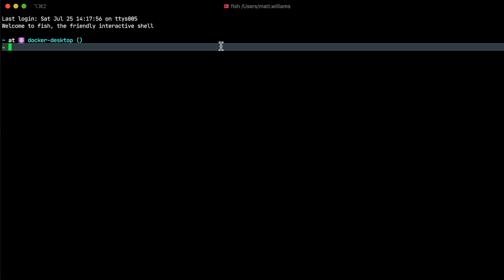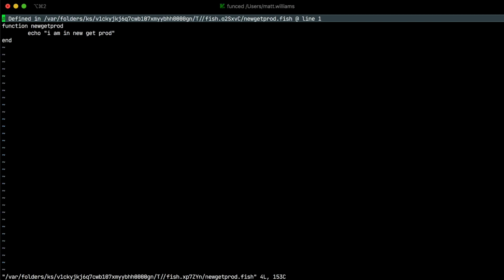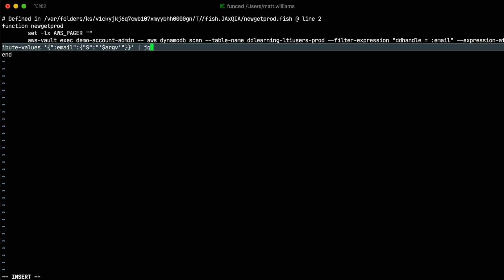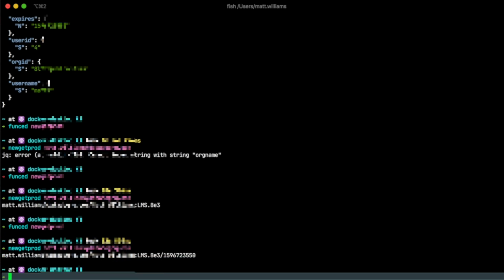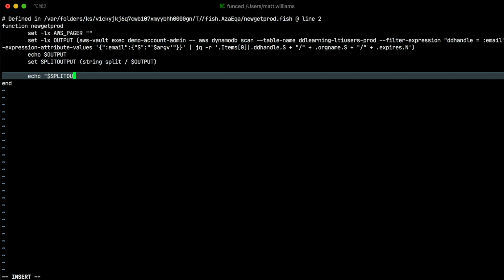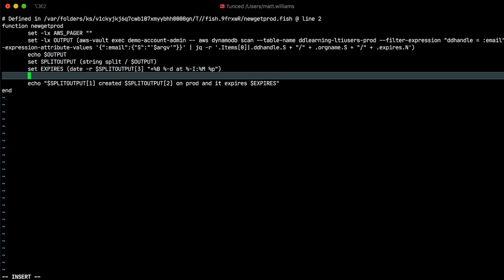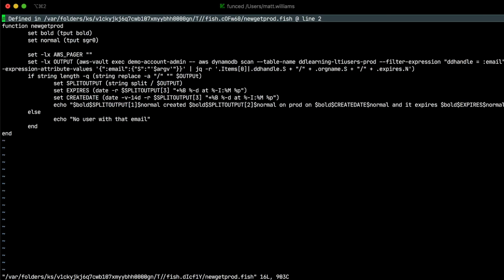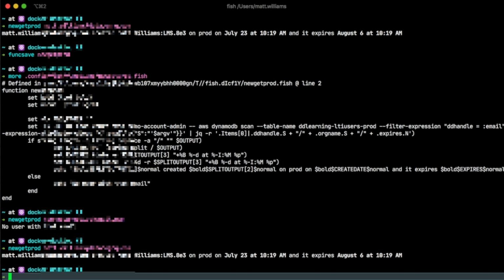Building a Shell Script to Query DynamoDB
In this video I show you how I built a shell script to help me query AWS DynamoDB. I do this process every day, so having a simple script to do the job for me has saved me a boatload of time already. Even if you aren't using Fish shell (and if not, why not?) I am sure you will get something out of this video.